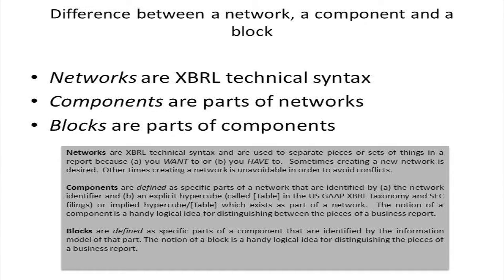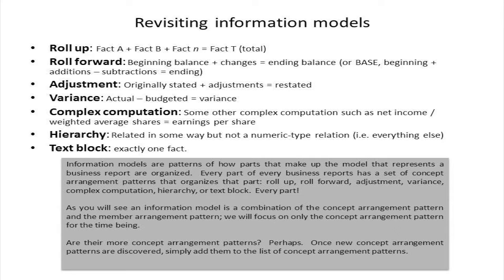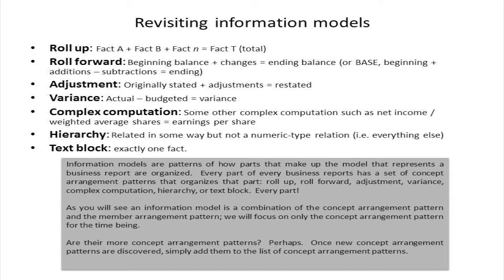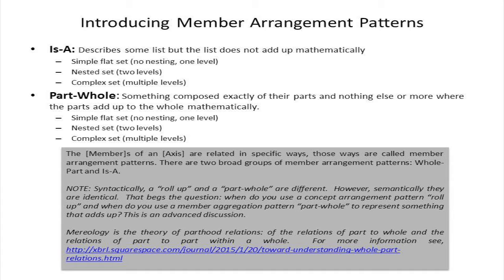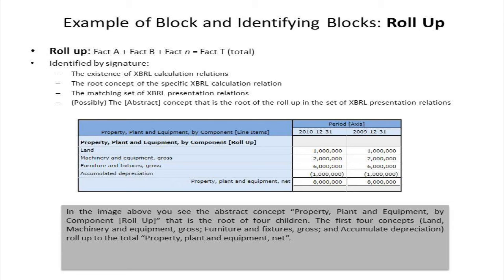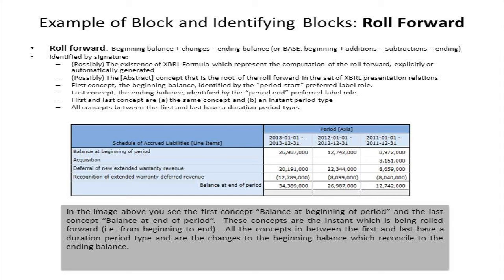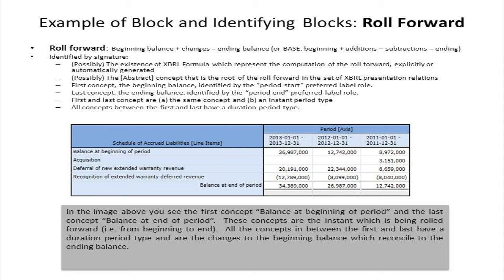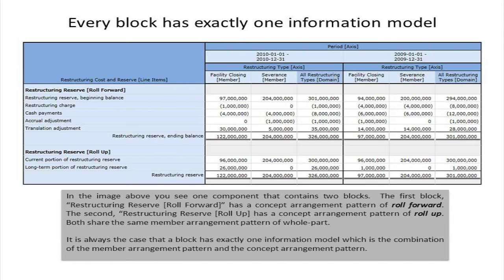Understanding Blocks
Helps you understand the notion of a block and distinguish between networks, components, and blocks.